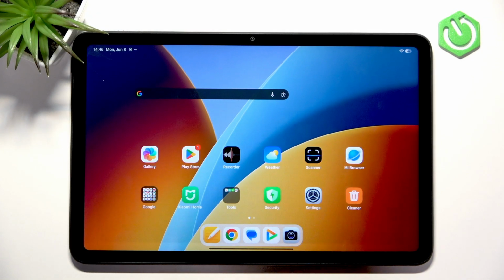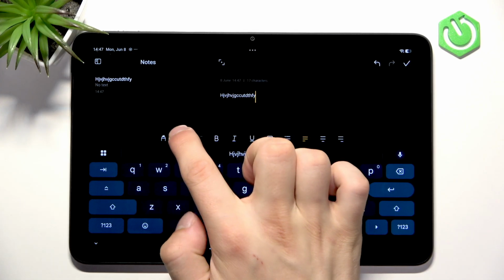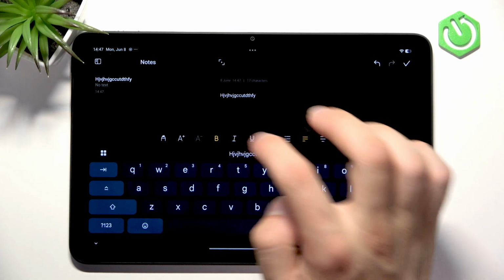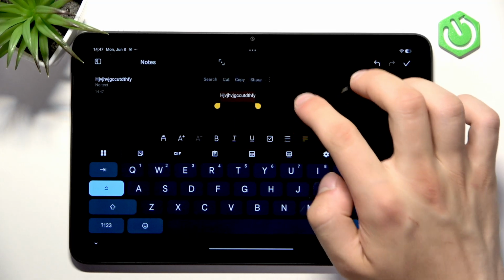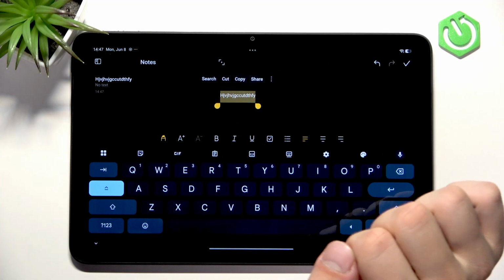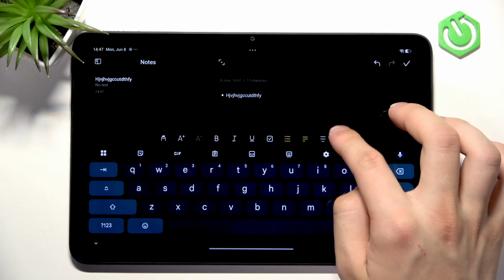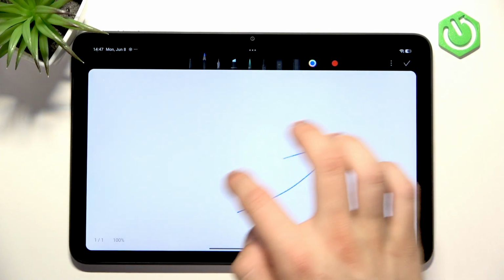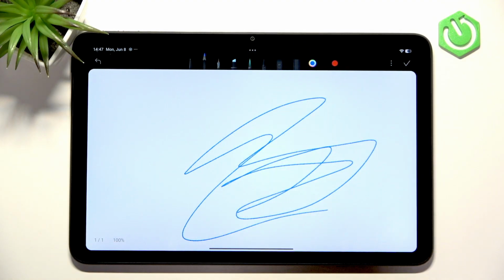REDMI Pad 2 4G – How to Use Notes App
In this video I show the Notes app on the REDMI Pad 2 4G and how to use it step by step. You will learn how to open the app, create a new note, type text, change font size and font style, make checkboxes and lists, highlight text, and use the sketchbook to draw with different pens and colors. These quick tips will help you take notes, make shopping lists, sketch ideas, and organize reminders faster on your Redmi tablet.

How to use the Notes app on REDMI Pad 2 4G?
How to create a checklist in REDMI Pad 2 4G Notes app?
How to draw or use the sketchbook in REDMI Pad 2 4G Notes app?

0:00 Intro – Notes app overview
0:05 Open Notes & create a new note
0:16 Type text and change font size
0:27 Change font style
0:32 Add checkbox, highlight and make lists
0:56 Open sketchbook and drawing tools
1:06 Outro & tips